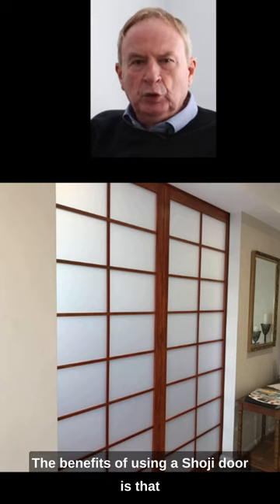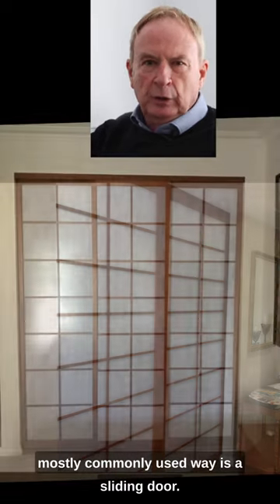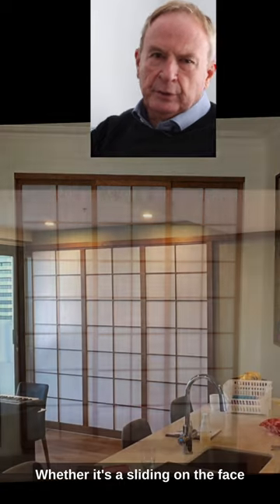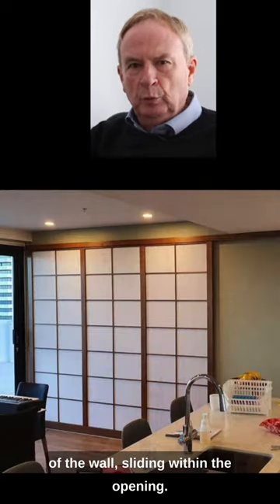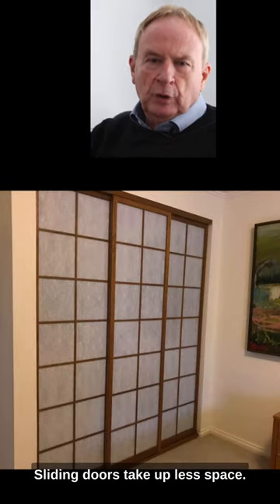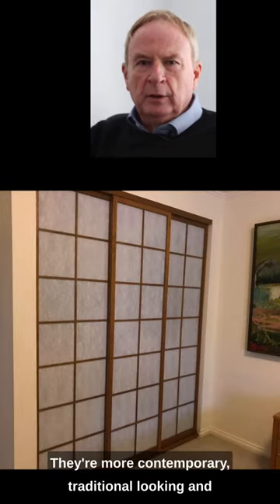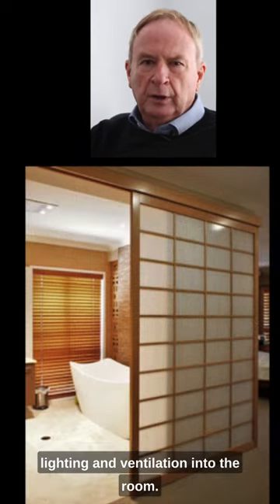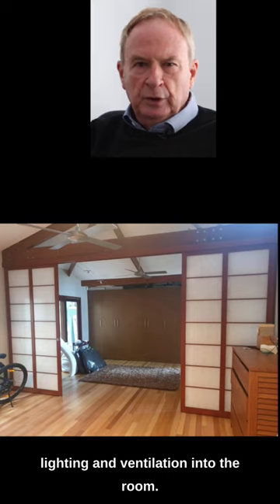Why choose a Shoji Door?